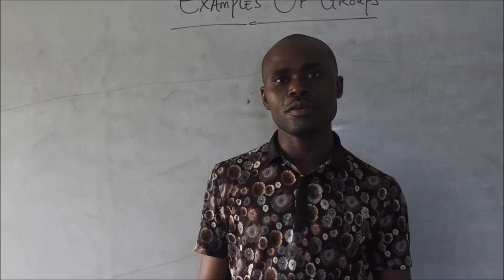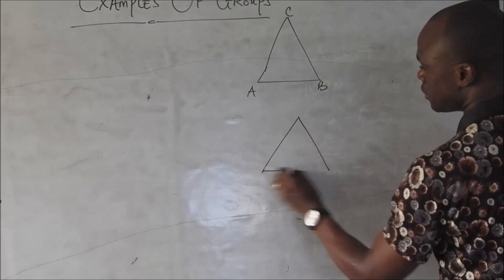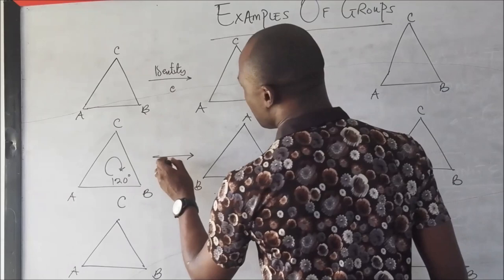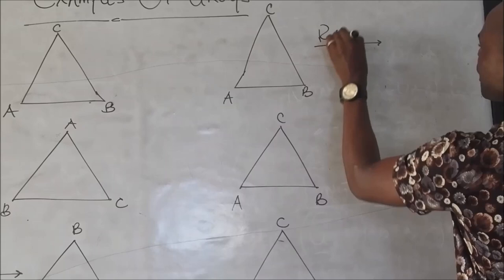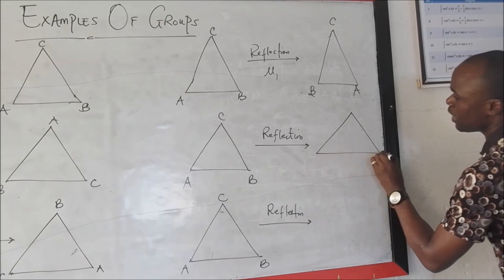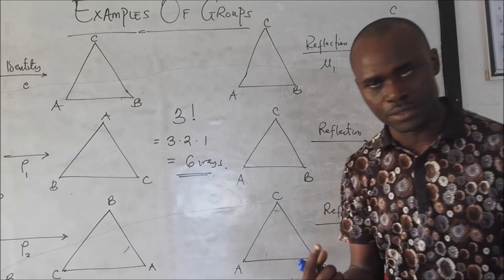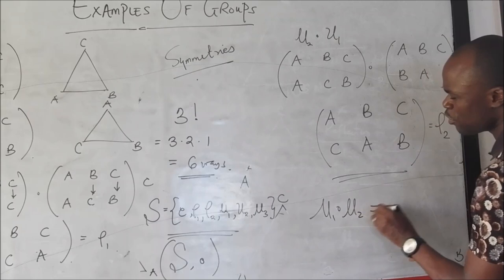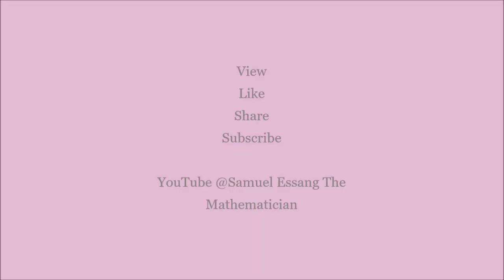Examples of GRPUPS, group OF symmetries of a triangle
Introduction to Modern Algebra